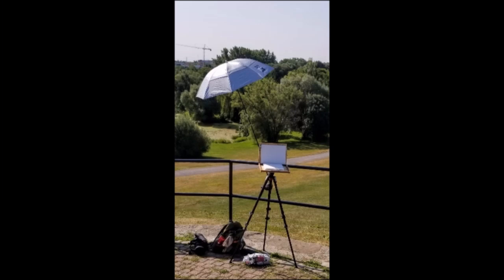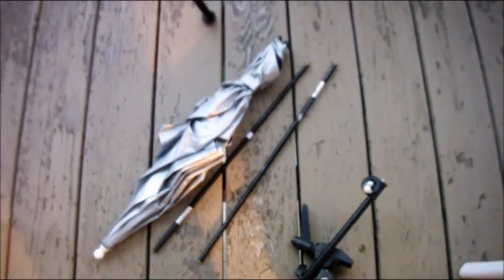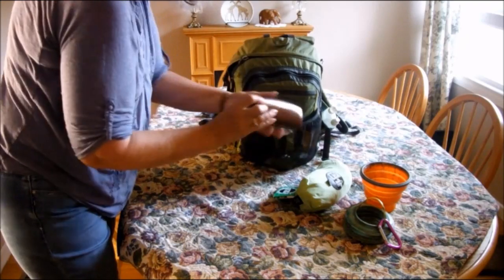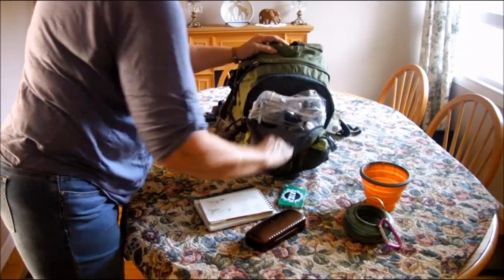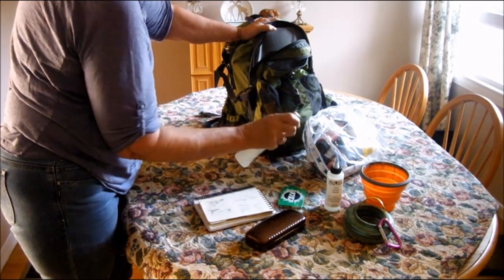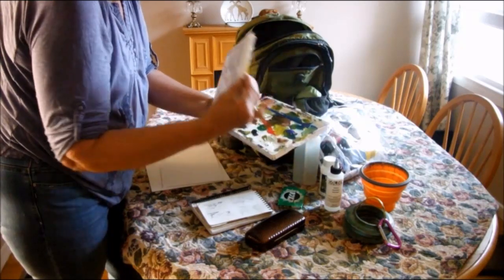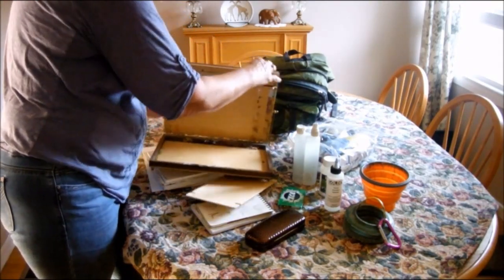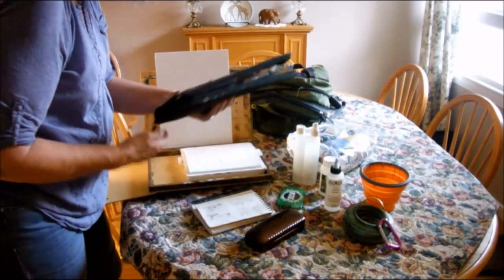Plein Air setup For Acrylic Painters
What to bring when painting outdoors in acrylics. This video shows one of my setups for plein air with acrylics. I use a Best Brella, an Open Box M plein air easel and a Manfrotto tripod.

The colors that I bring are
Ultramarine Blue
Cobalt blue
Thalo Blue
Burnt Umber
Burnt Sienna
Sap Green
Viridian Green
Cadmium Yellow
Lemon Yellow
Yellow Ochre
Alizarin Crimson
Cadmium Red
Dioxazine Purple
Titanium White

Did you see my cat?